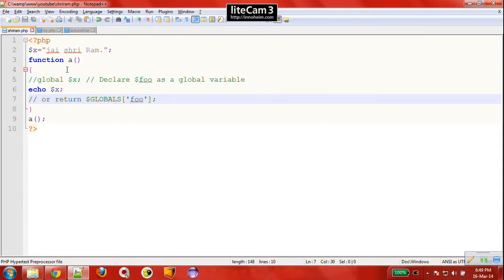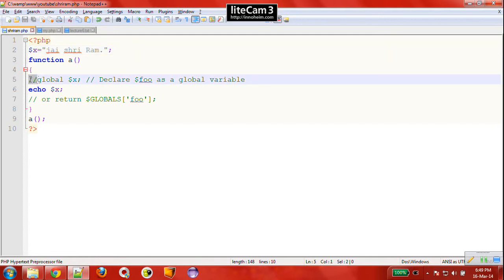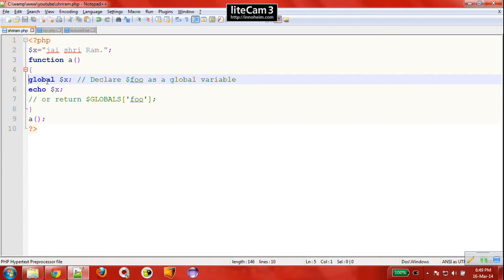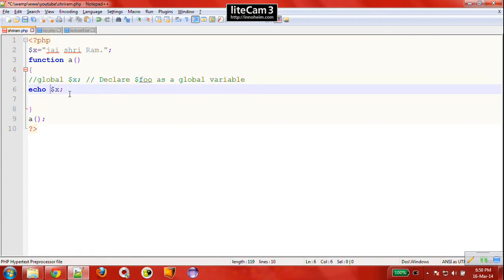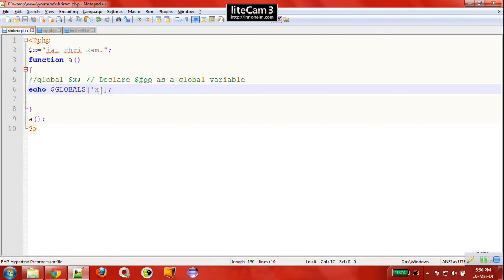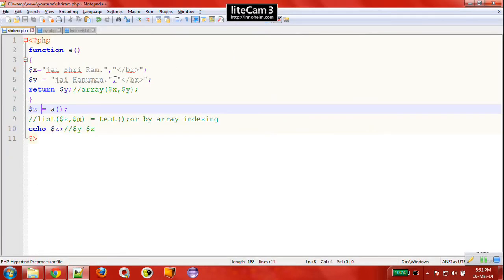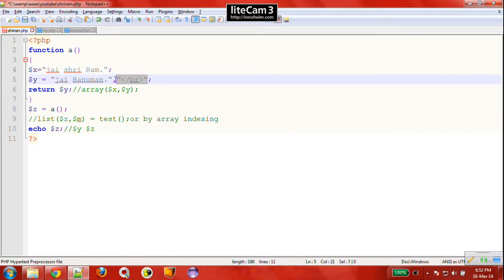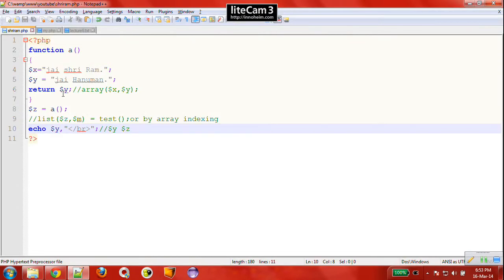php tutorial 6 variable scope in php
A school course in php.